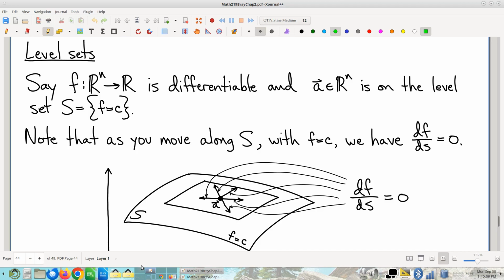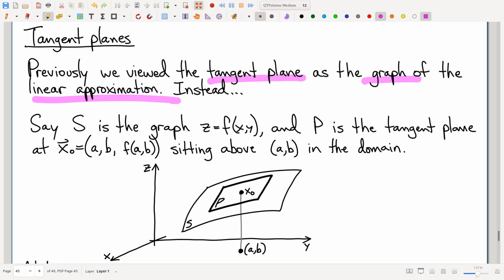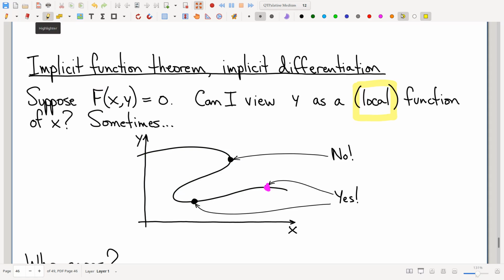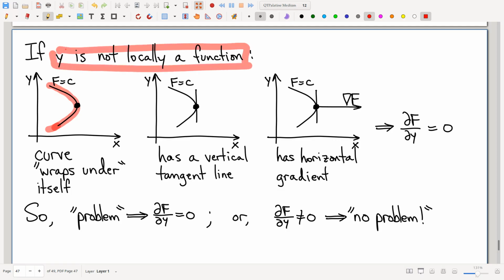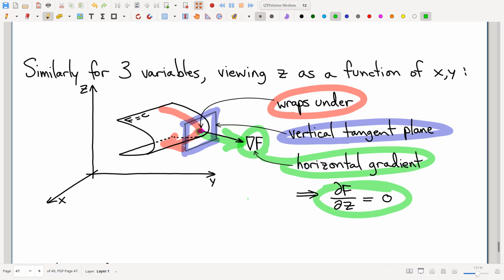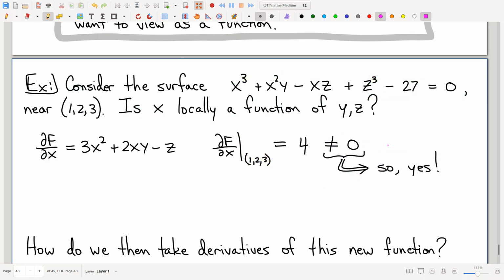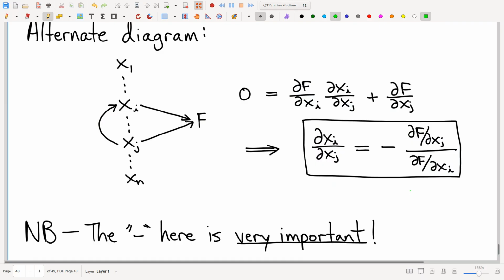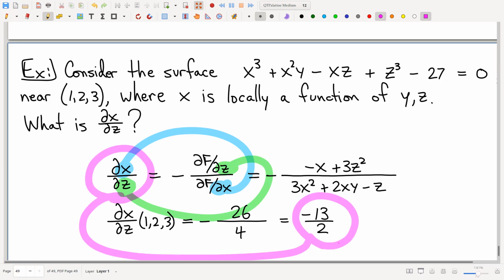2024 09 30 Math219 02